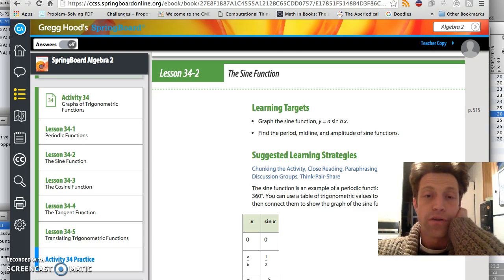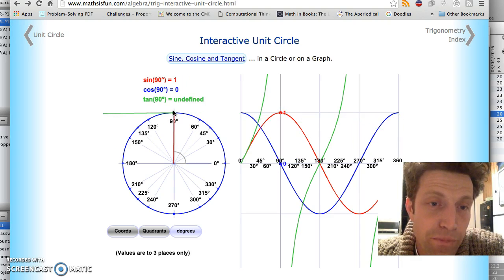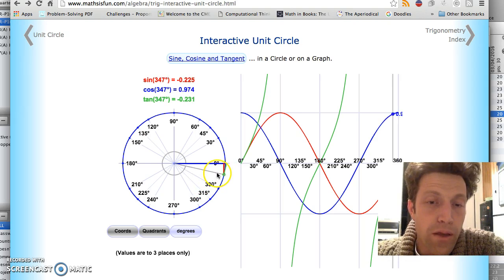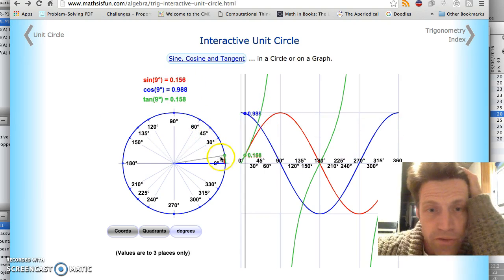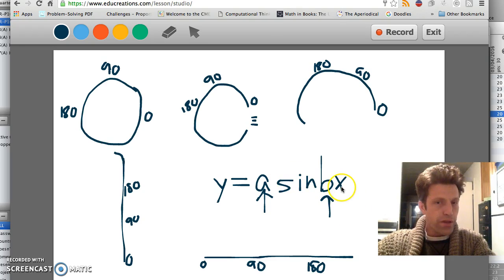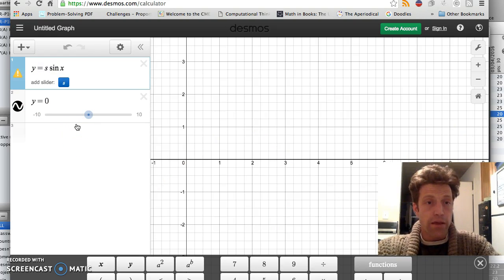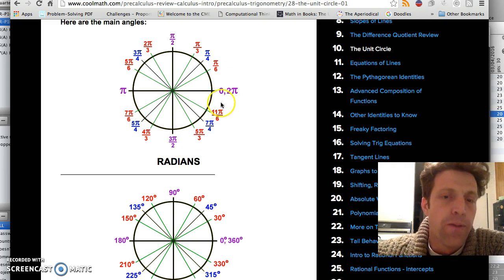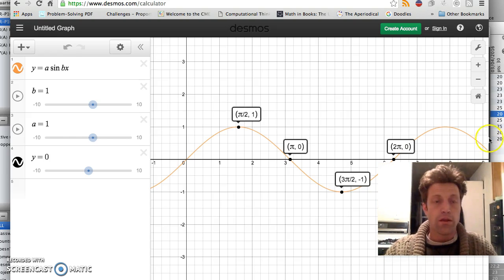14.1B Graphing the Sine Function